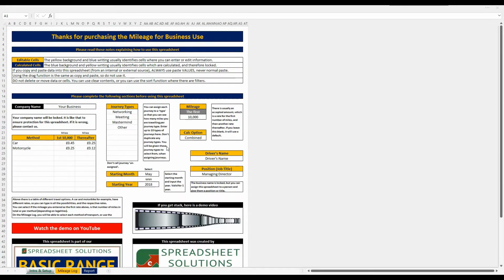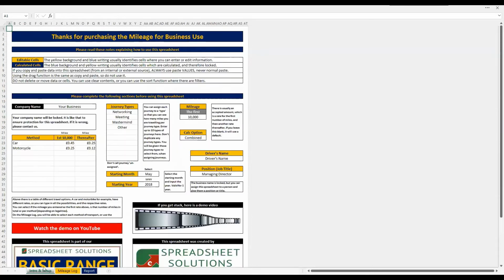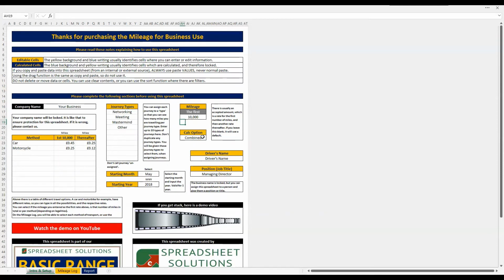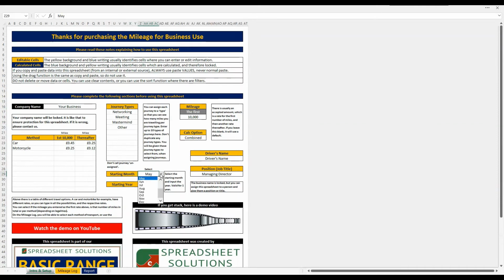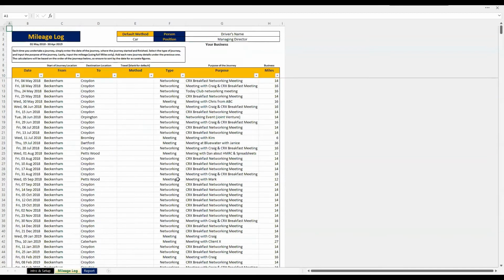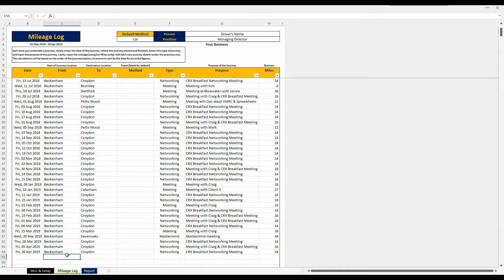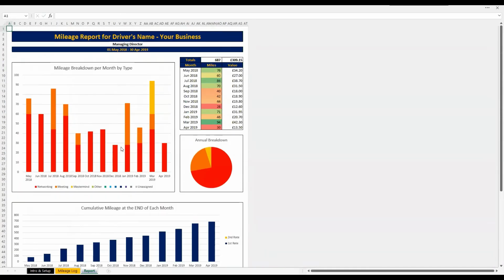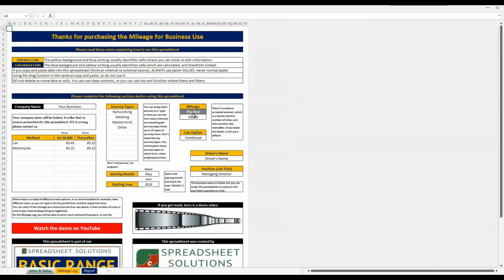Basic Demo - Mileage for Business Use